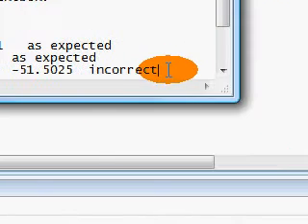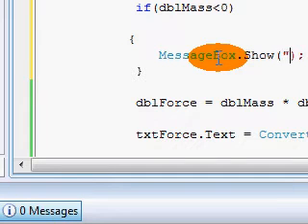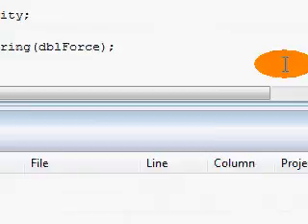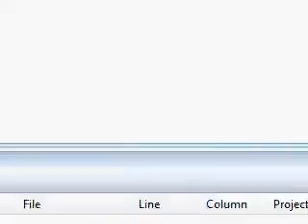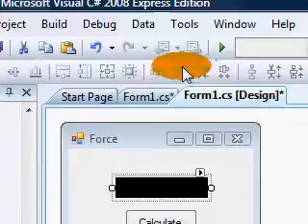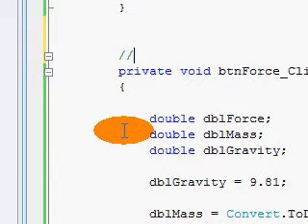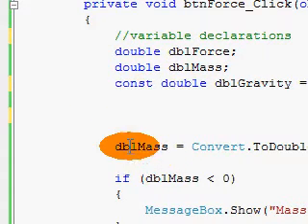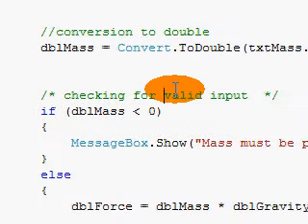Tutorial 1 Part 3/3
Third part of three part video tutorial on how to write a very simple C# assignment for 1d04.